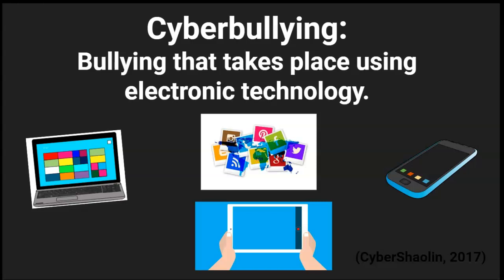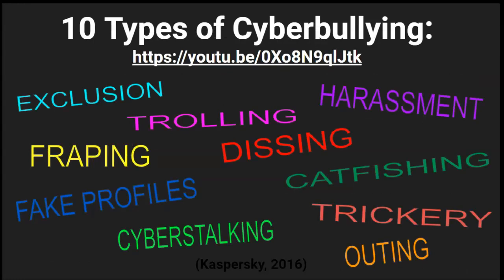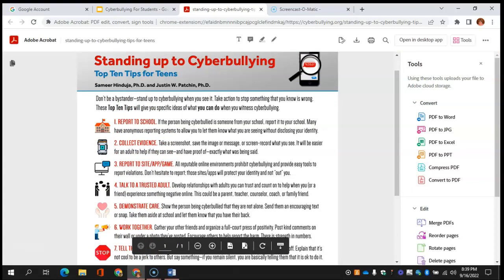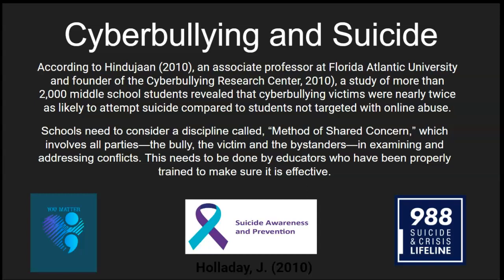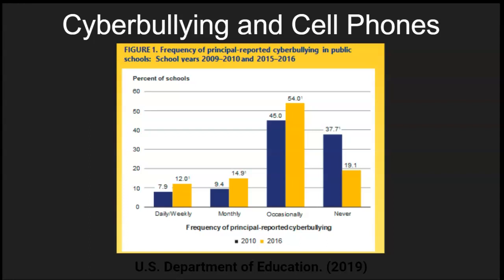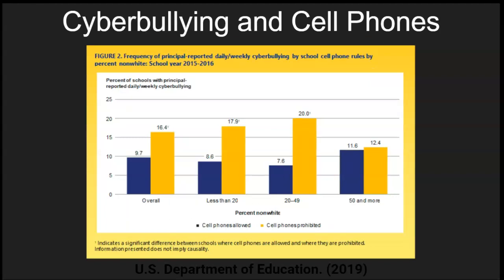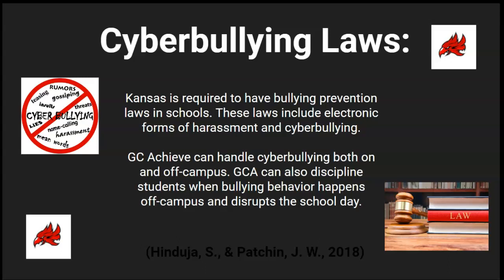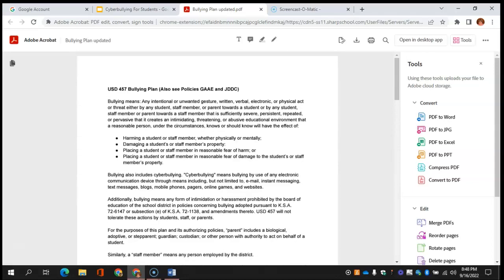Cyberbullying: What Students Need to Know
Cyberbullying/Students